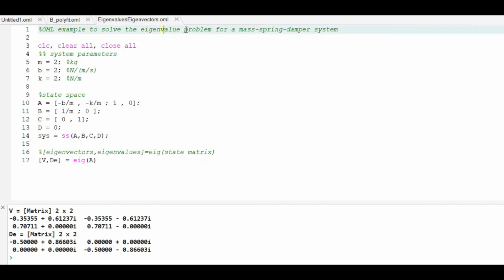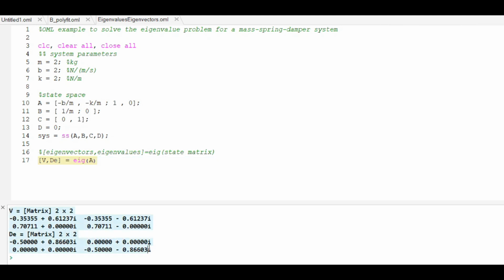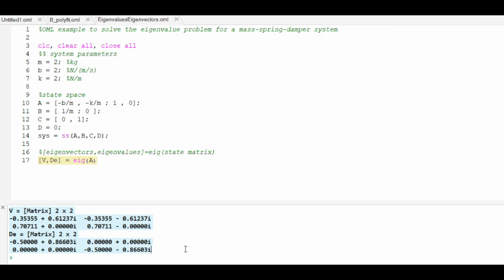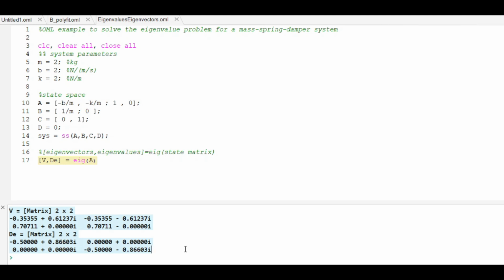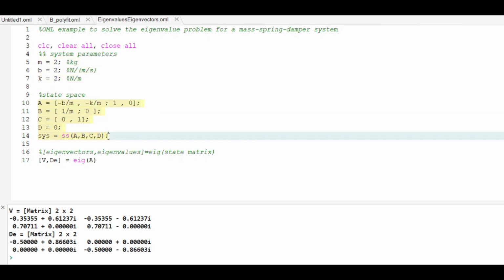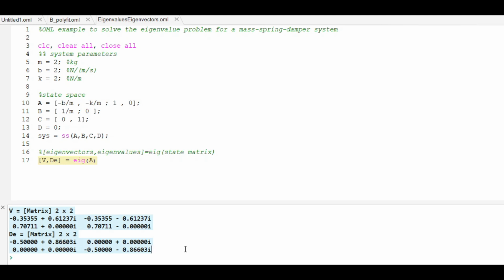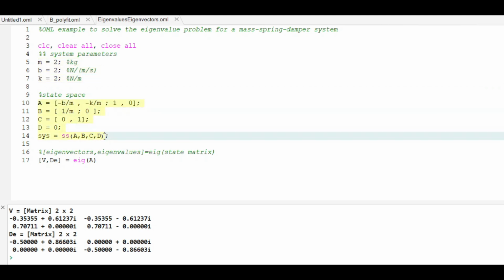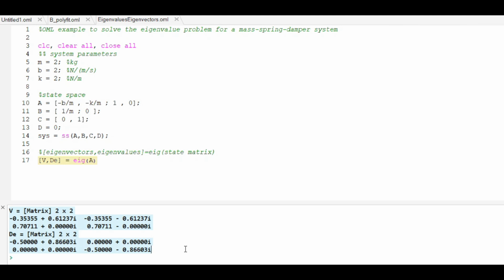Control System Eigen Values